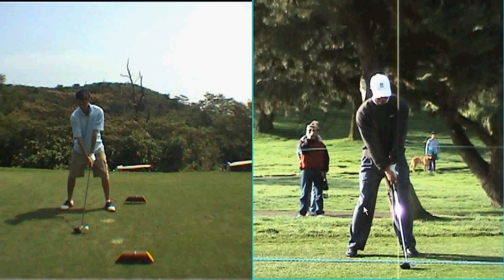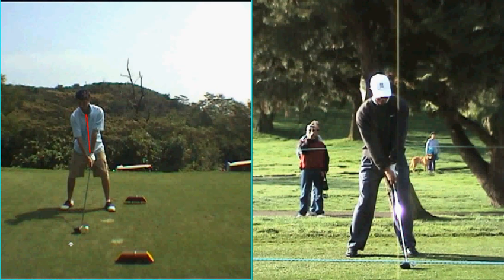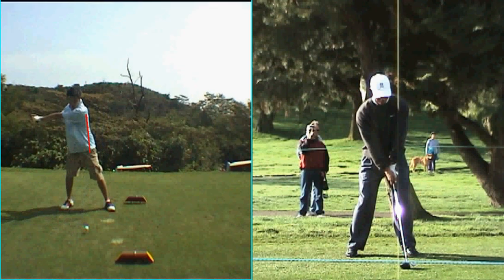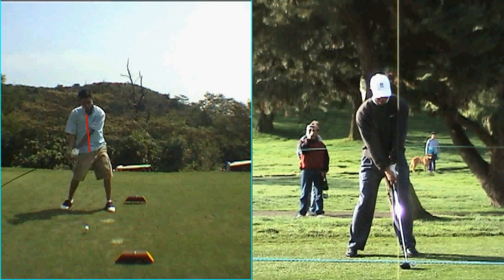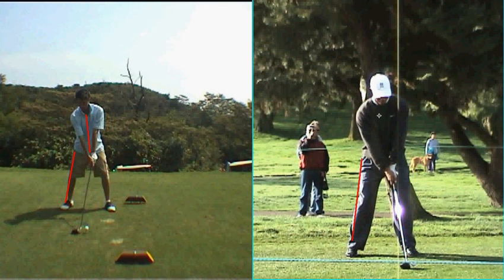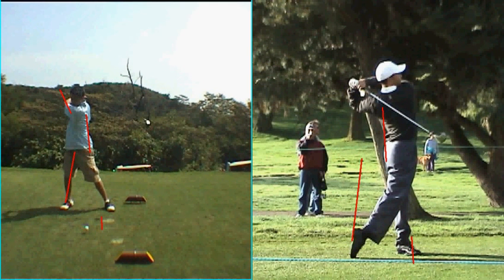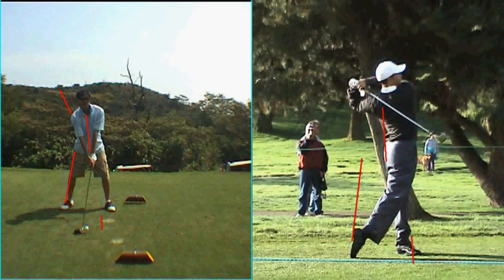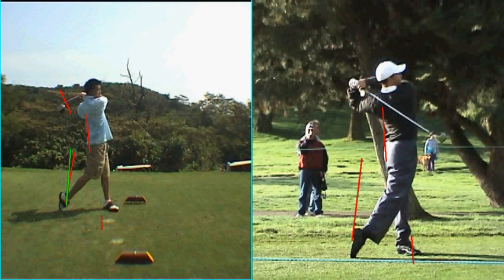ER Vs Tiger | Thomson Reuters Charity Golf Day 2008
swing analysis @ Reuters golf day 2008